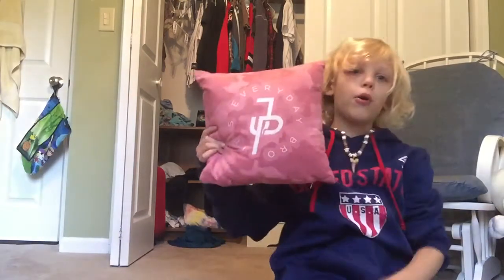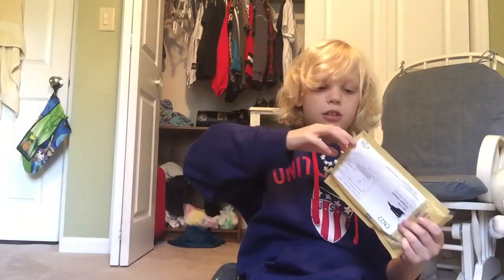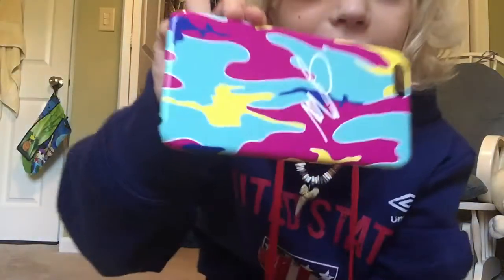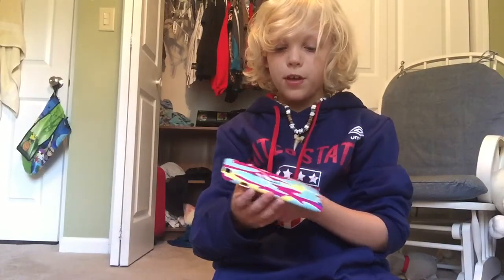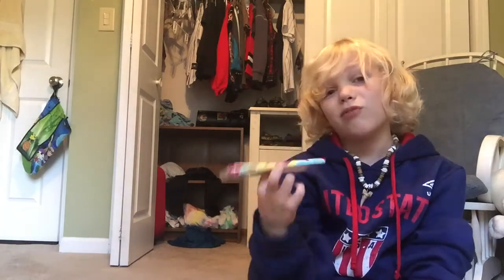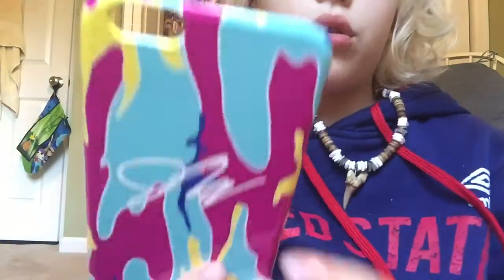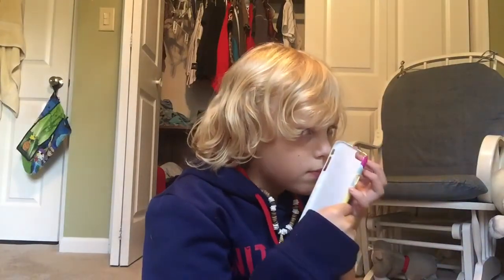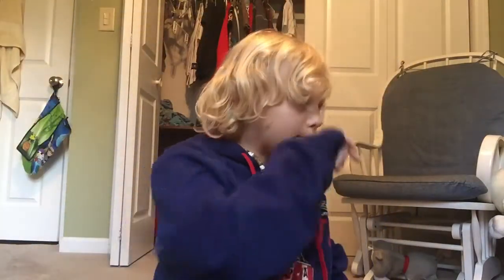REVIEWING THE LIMITED ADDITION RAINBRO JAKE PAUL PHONE CASE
Hey guys Christian here and today I'm Doing something sick!Im reviewing the limited addition Rainbro jake paul phone case!this is limited addition! Hope you enjoy